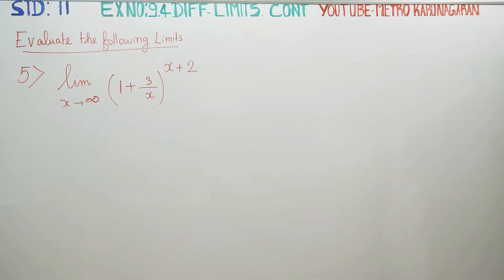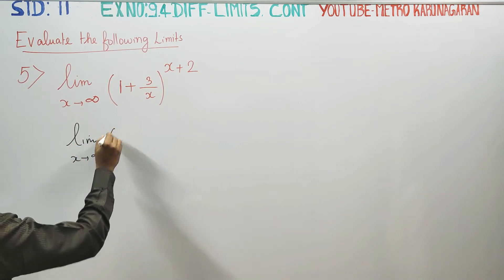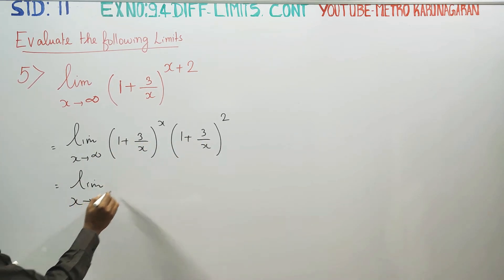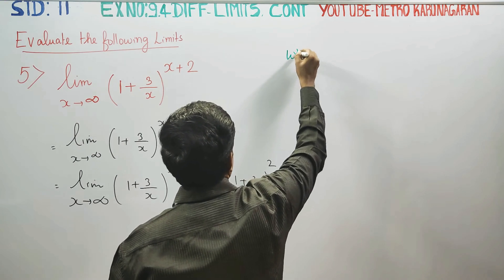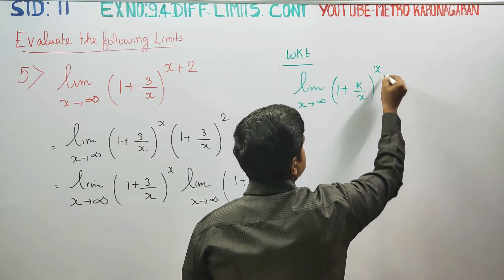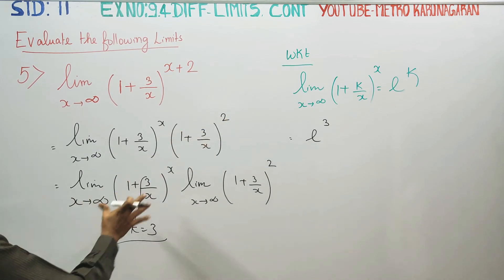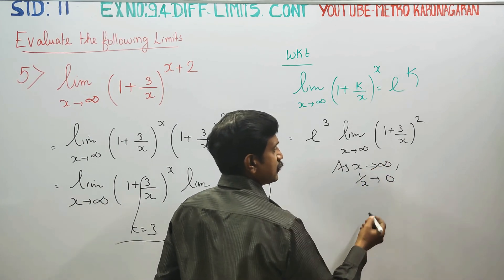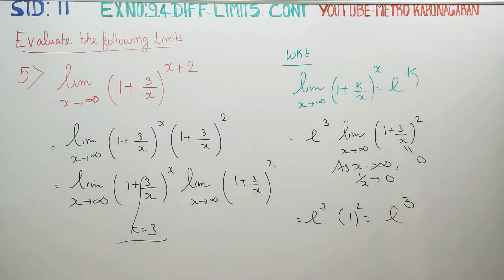11th Std Maths Ex.9.4(5) Evaluate lim(1+3/x)^ (x+2) as x approaches infinity